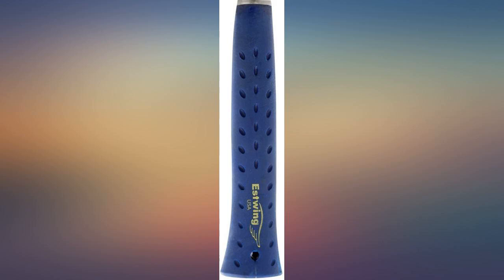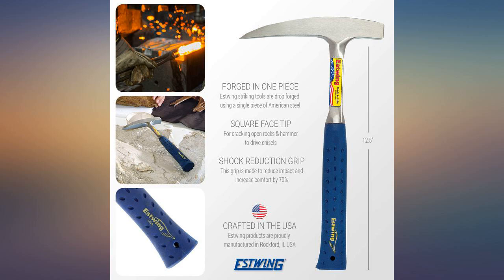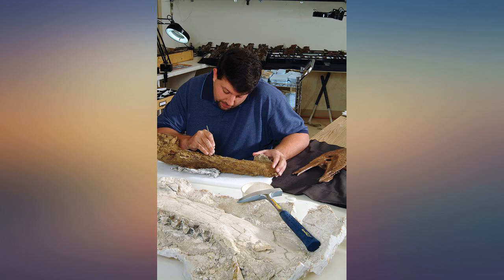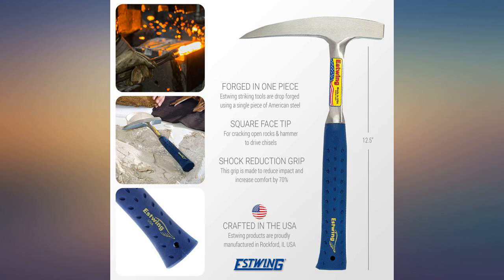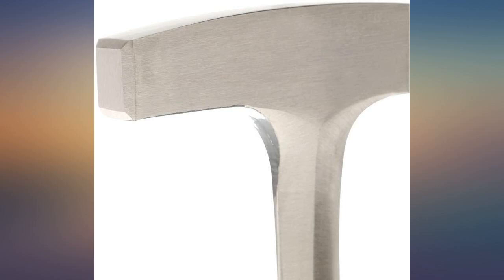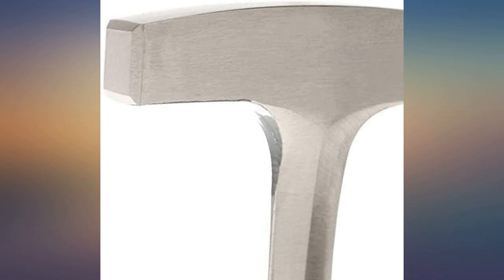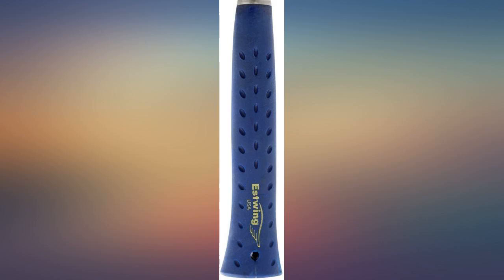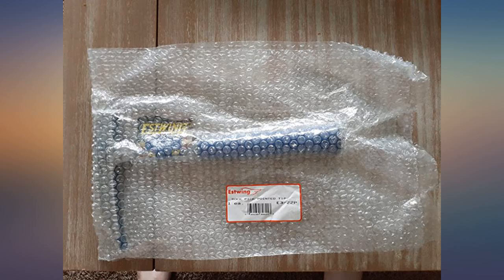Estwing Rock Pick - 22 oz Geological Hammer with Pointed Tip & Shock Reduction Grip review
Main Features:
by entering your model number.. #1 CHOICE OF GEOLOGISTS WORLDWIDE – The preferred choice of rockhounds, prospectors & contractors. FORGED IN ONE PIECE – The most durable, longest lasting striking tools available. SQUARE FACE & POINTED TIP– Use pick to crack open rocks & hammer to drive chisels. PATENTED SHOCK REDUCTION GRIP – Comfortable, durable & reduces impact vibration by 70%. MADE IN THE USA – Our American made tools are proudly crafted Rockford, IL